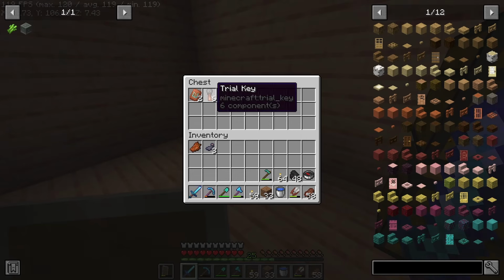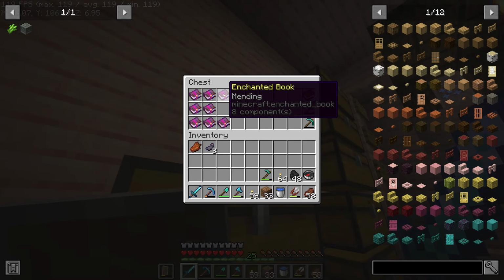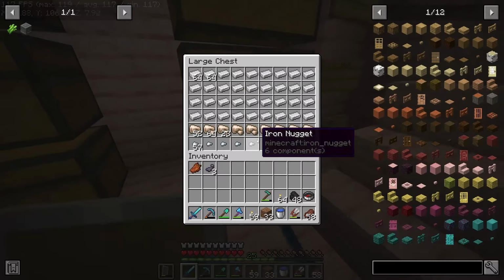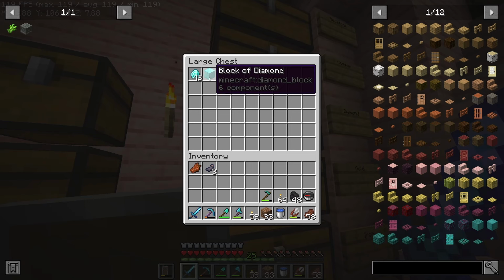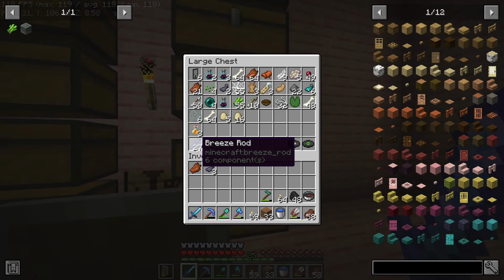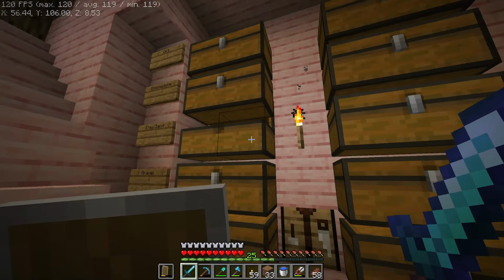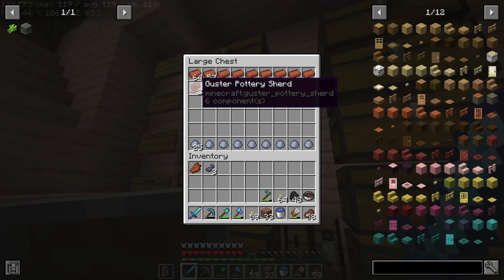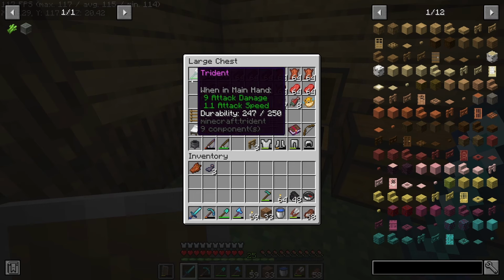Let's Talk About Enchanting... | Ep 10 | Minecraft 1.21 Survival Let's Play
Thanks for coming to my TED talk. I really should have organized my thoughts because I had much more to say lol. But once I started ranting and mindlessly playing, all the plan went out the window. Anyways, hope you guys still enjoy! Bonus footage at the end of me doing the trial that killed me earlier in this LP series.

0:00 - Intro and some changes
10:08 - Enchanting rant and explorin'
38:07 - BONUS MATERIAL Trial clear (no commentary)